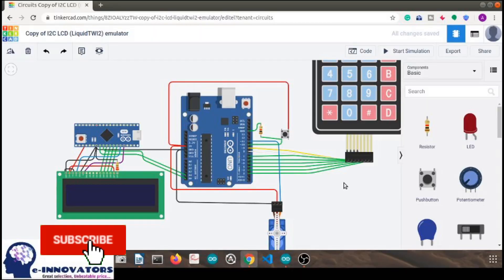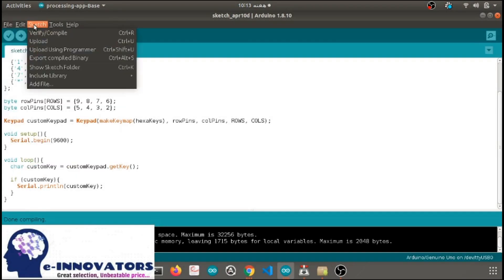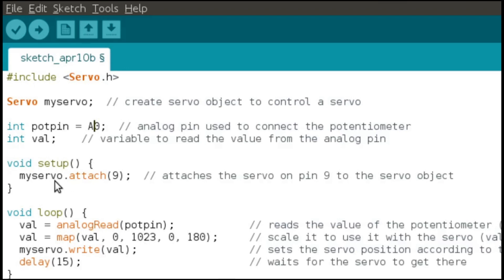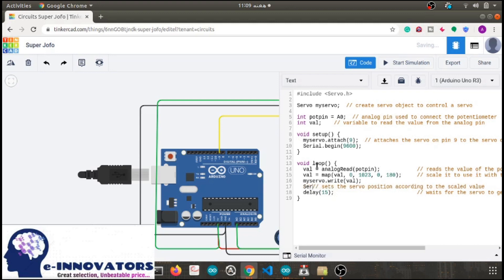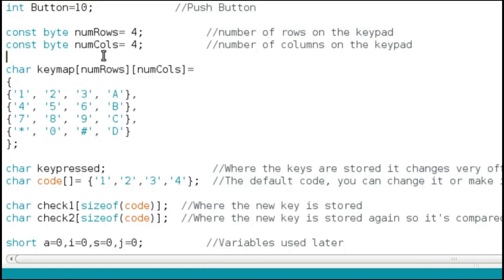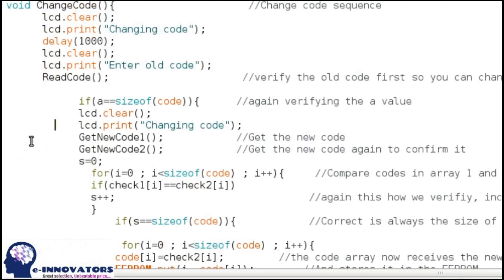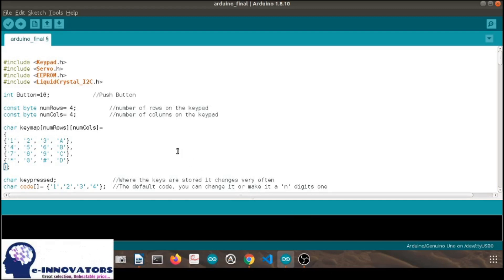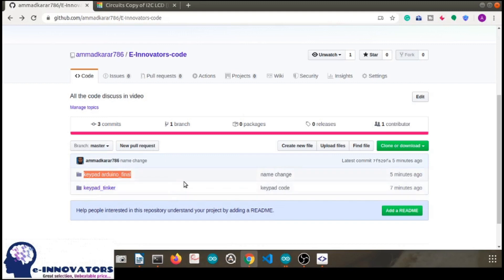Password Protected Door Lock Using Arduino! | TinkerCAD | LCD Display!| Servo| Programming included!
In this video, you can learn how to design and troubleshoot a password-protected door lock using Arduino UNO, an LCD Display and a Servo-Motor. This project also requires a 4 by 4 or 4 by 3 keypad for the iteration of the user and the mechanism.
We are implementing this project on Tinker CAD first to troubleshoot the errors as this project involves a little bit of a complicated programming due to multiple functions. On the other side, the hardware for this project is also very complicated due to the interaction of an Arduino, LCD, Servo-motor and a Keypad!
This project is very useful as you can make one of them for each safe or doors of your house!
The programming for Arduino door lock with the interaction of a 4 by 4 keypad and password protection is available in this video including all the hardware!
Links to make a password-protected door lock:-
Code updated:
For a Good Quality Audio Try a Good Microphone:
Best Seller
High Rated (To Produce Extreme Good Quality Audio)
Cheap yet better
Audio Recorder
***Try it***
**Learn something new**